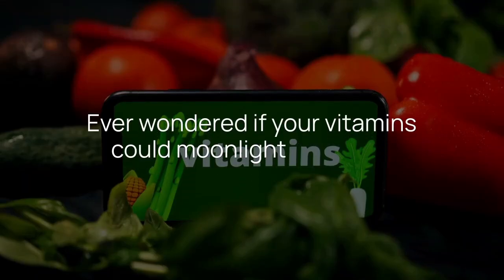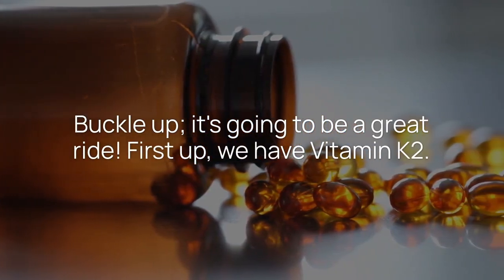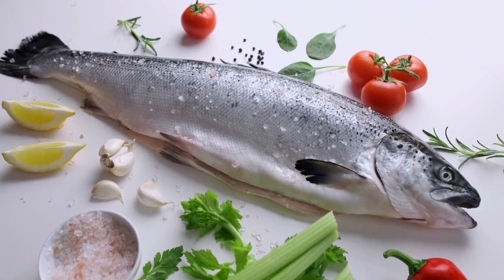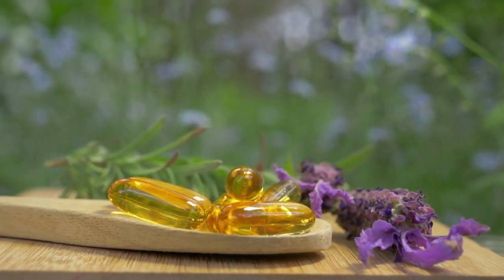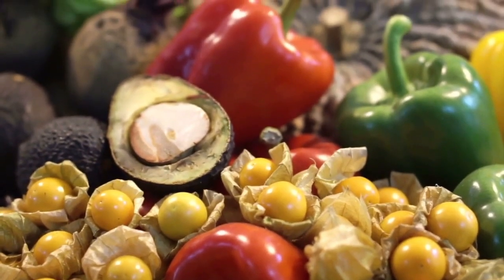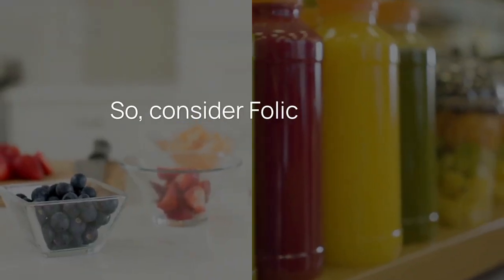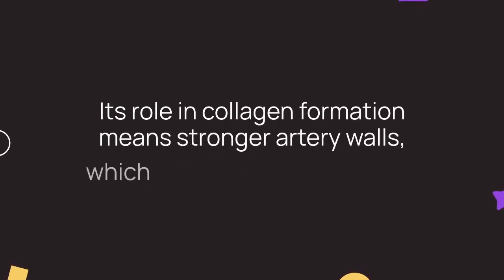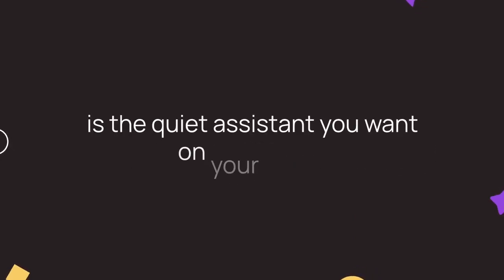These Vitamins Unclog Arteries- Improve Circulation To The Heart, Legs And Can Prevent Heart attack)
Support heart health with essential vitamins for artery repair! Discover the nutrients that help reduce plaque buildup, improve blood flow, and promote cardiovascular wellness. Learn about key vitamins like C, D, and K2, and how they contribute to repairing and strengthening arteries naturally